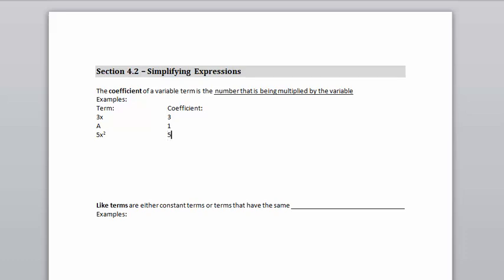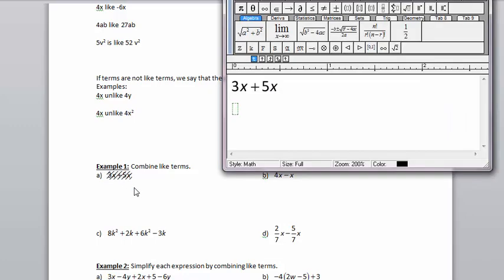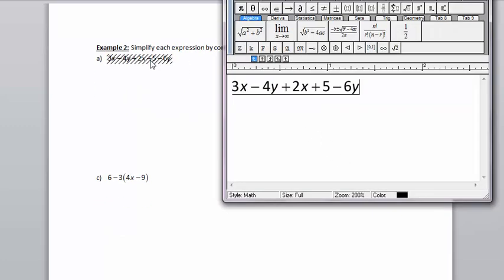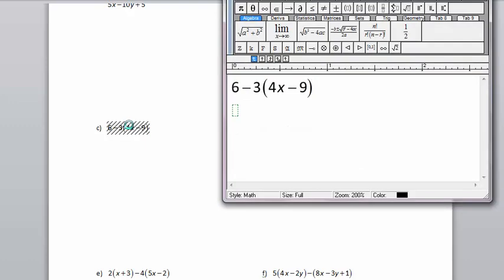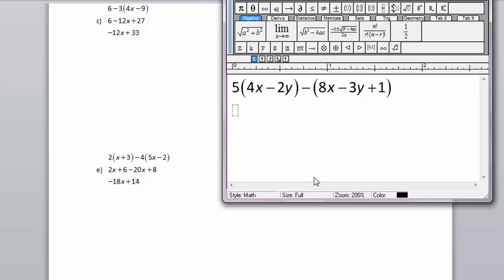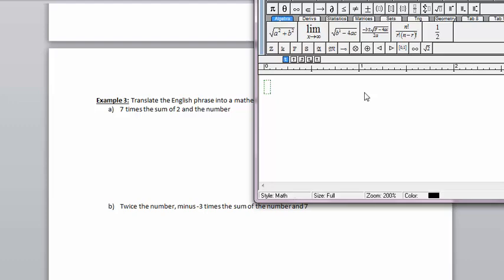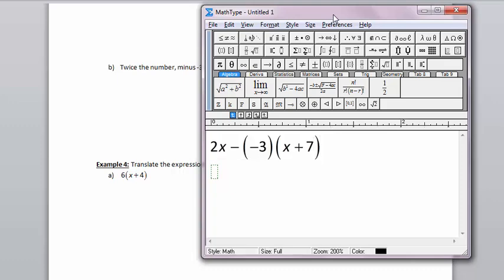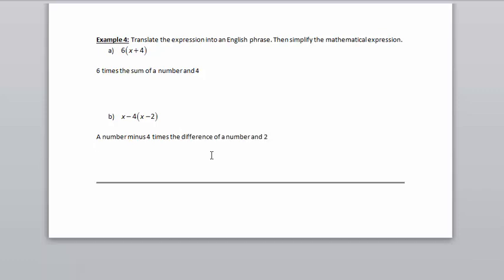MAT 039 - Section 4.2